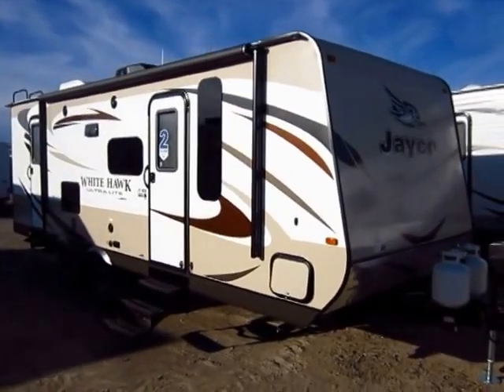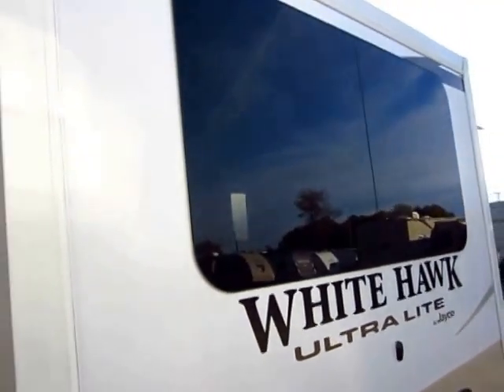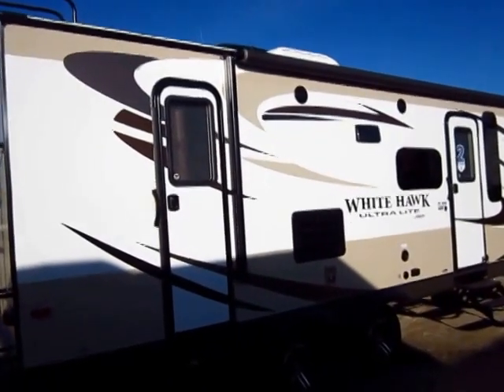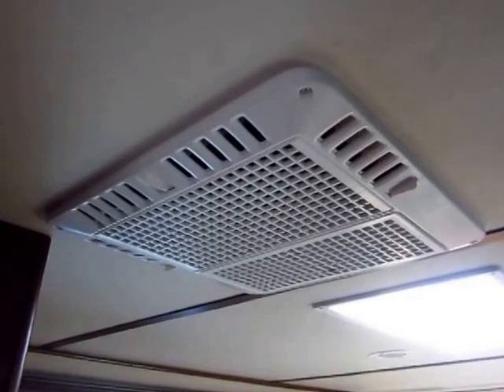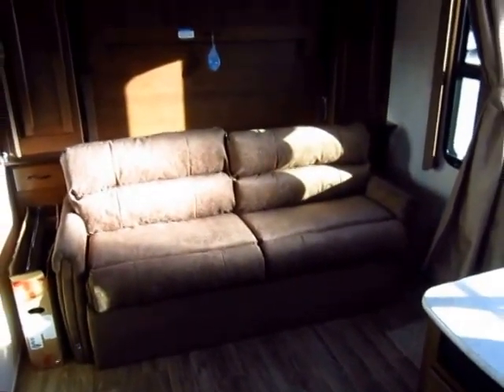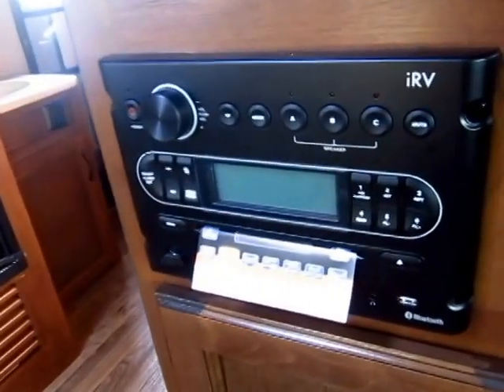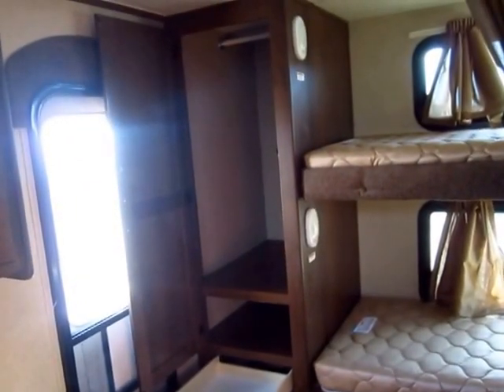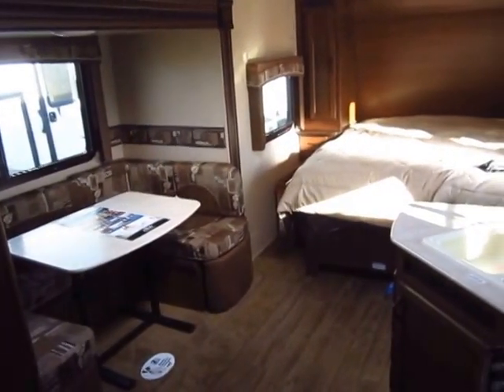(Sold) HaylettRV.com - 2015 Jayco White Hawk 23MBH Murphy Bed Ultralite Bunkhouse Travel Trailer